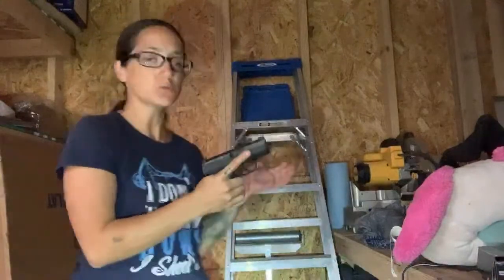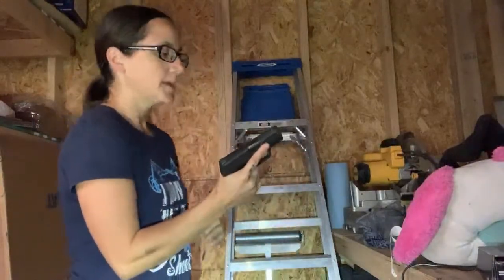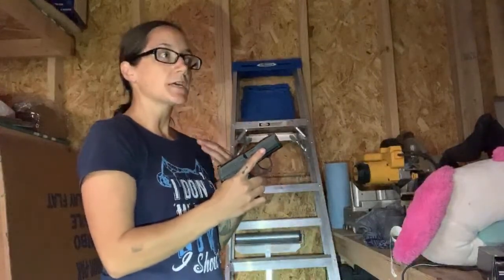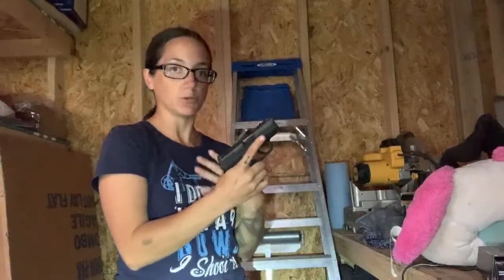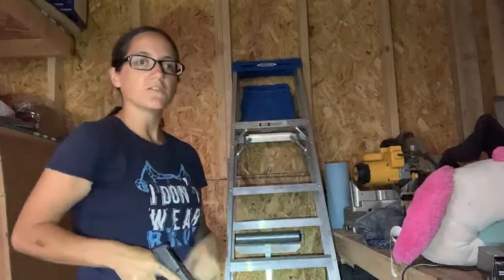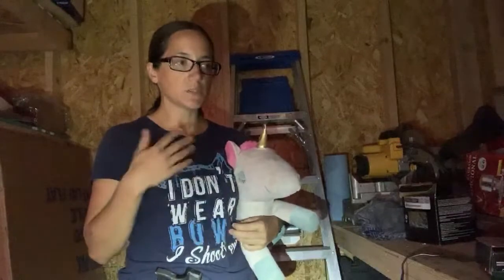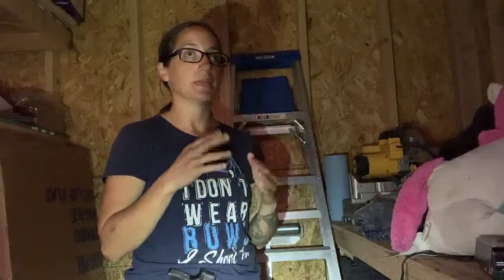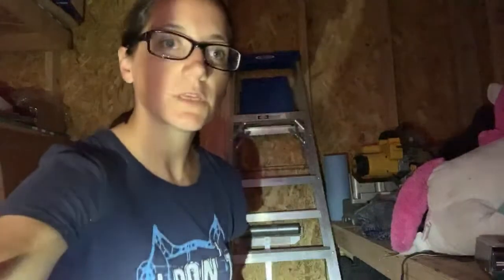Concealed Carry Basics For Women [Prep 365: EP130]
This livestream is dedicated to talking and showing some basics about concealed carry for women.

Mail:
Morgan Rogue